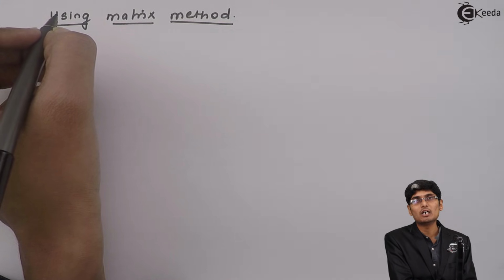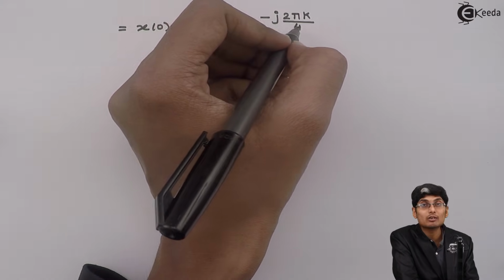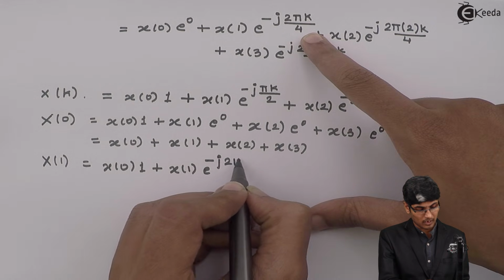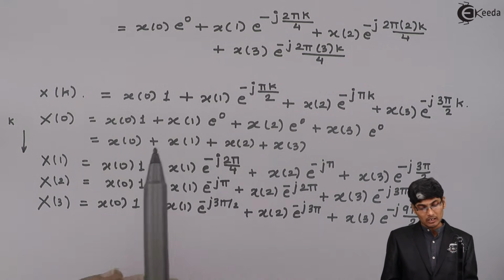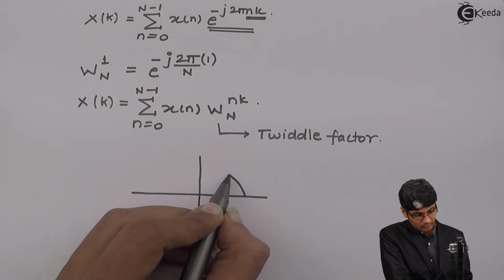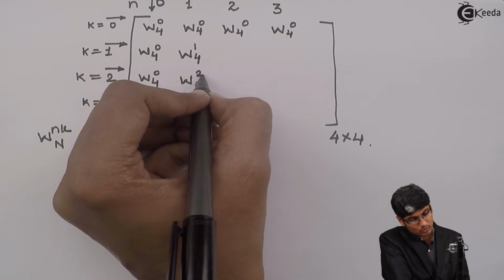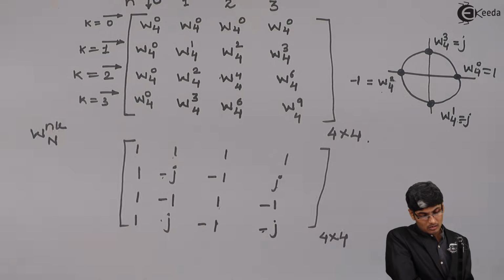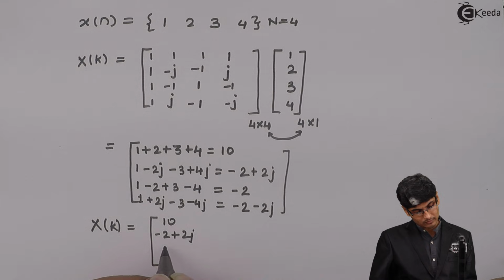Problem on DFT using Matrix Method | Discrete Fourier Transform | Discrete Time Signal Processing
Explore the fascinating world of Discrete Fourier Transform (DFT) with this comprehensive tutorial! Dive into problem-solving using the Matrix Method in Discrete Time Signal Processing. Unravel the complexities of DFT step-by-step, mastering its application in analyzing signals. Whether you're a student or enthusiast, this video simplifies the process, offering clear explanations and practical examples. Enhance your understanding of signal processing and boost your problem-solving skills in the realm of Discrete Fourier Transform. Join us to demystify DFT's matrix approach and its significance in understanding signal behavior and manipulation. Start your journey to mastering signal analysis today!

Happy Learning.